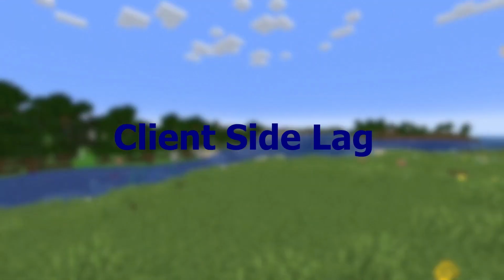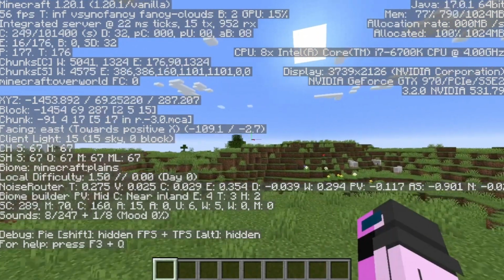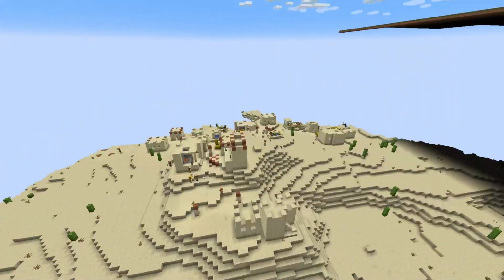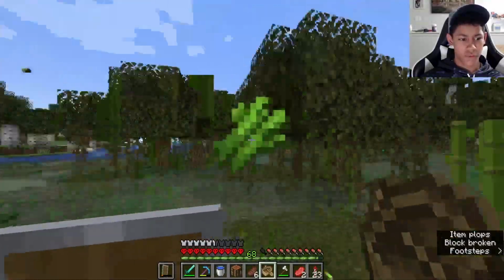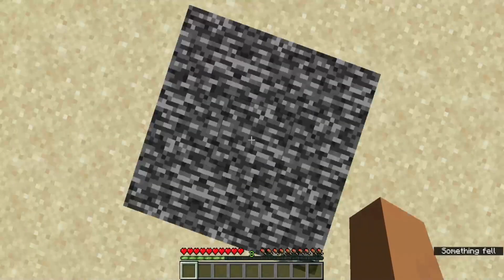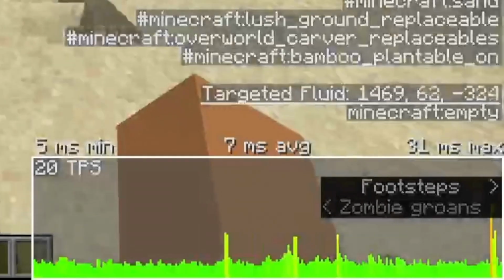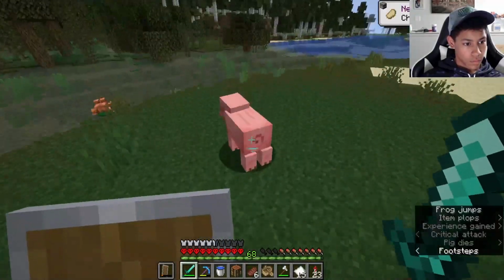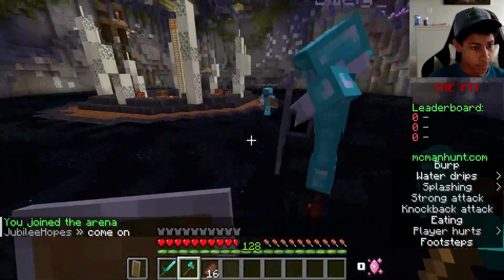How Minecraft Works Ep. 7 - LAG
Lag is one of the things Minecraft is most known for, but what exactly is it and how do we get rid of it? These are the questions that will be answered in this video.
Sound effects from Pixabay and Myinstants

Thumbnail by Sharkbite and me